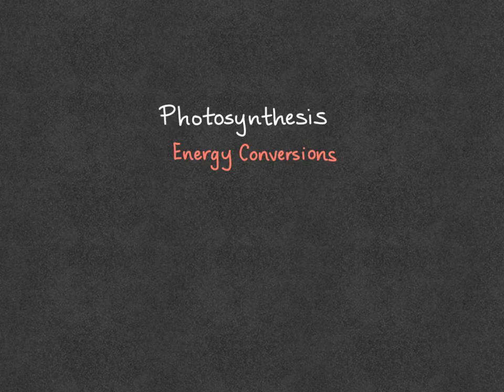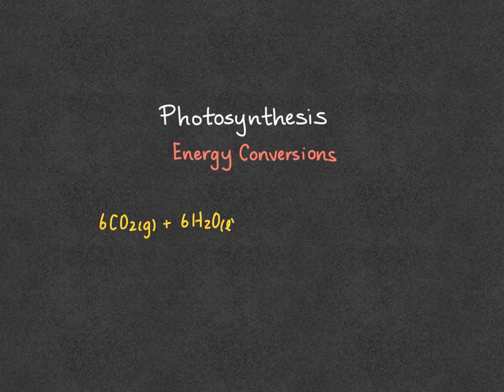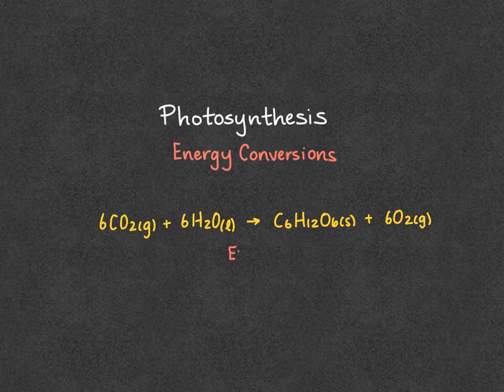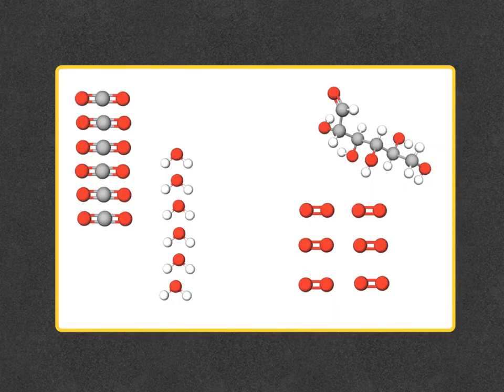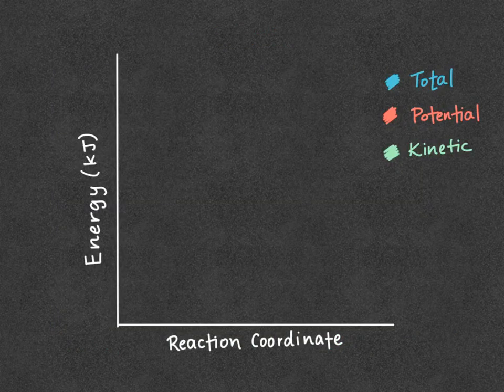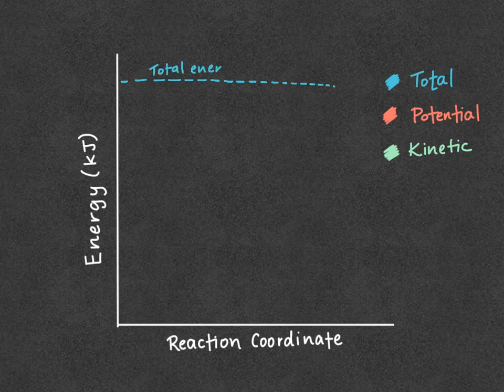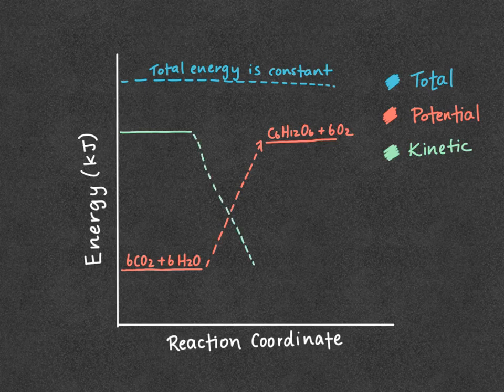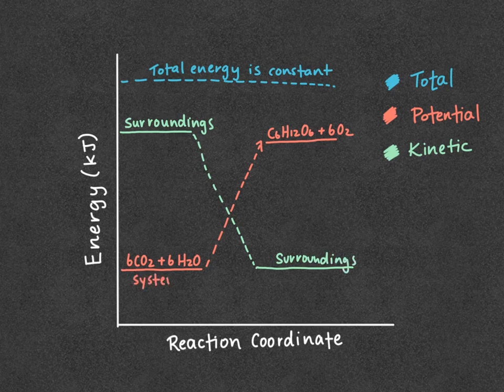Photosynthesis Energy Conversions